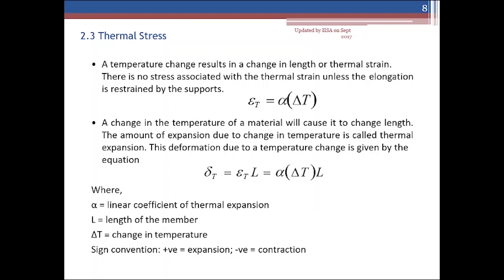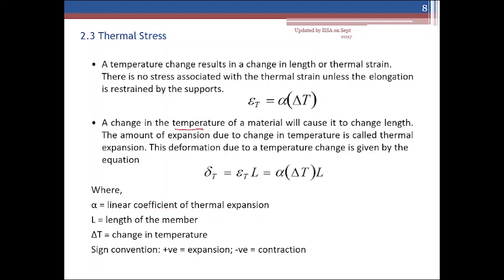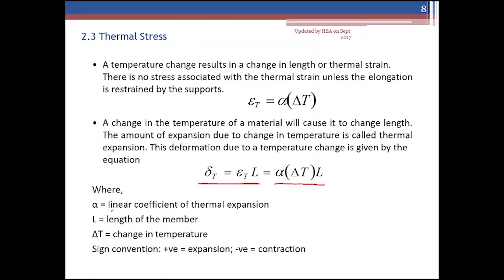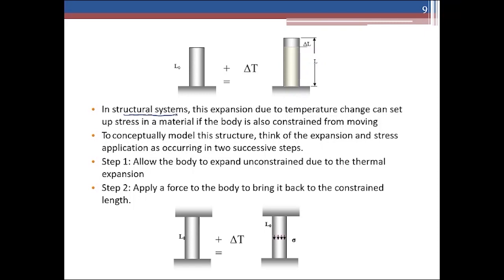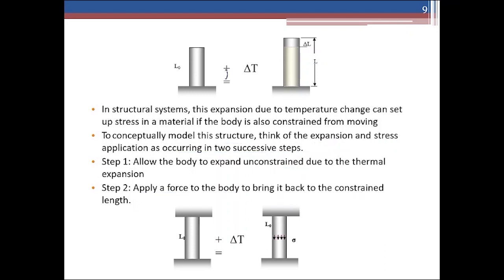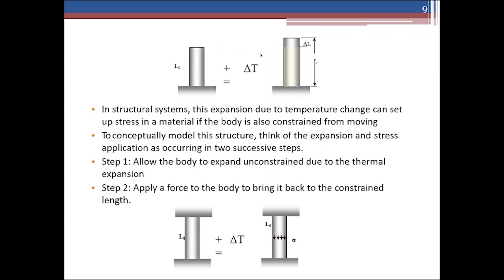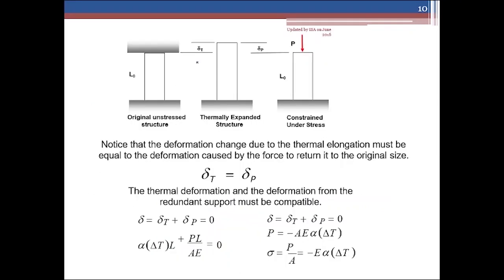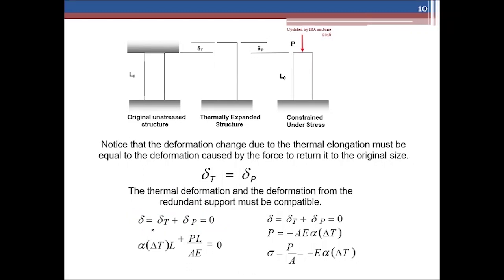INTRODUCTION TO THERMAL STRESS